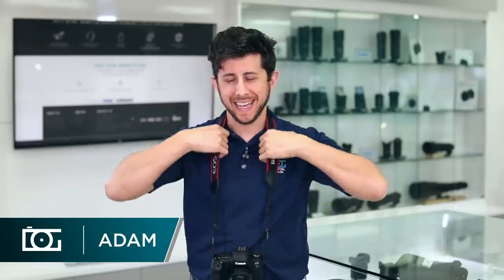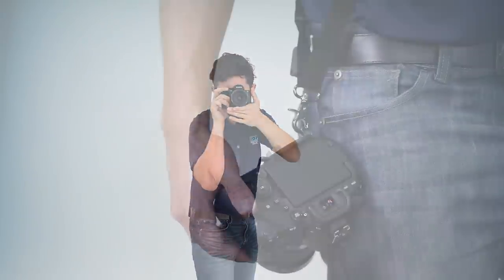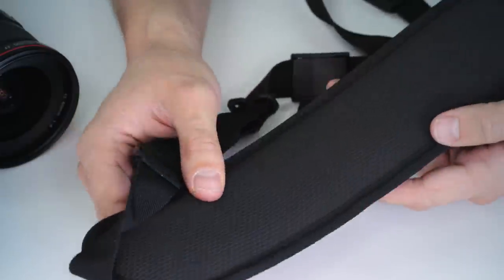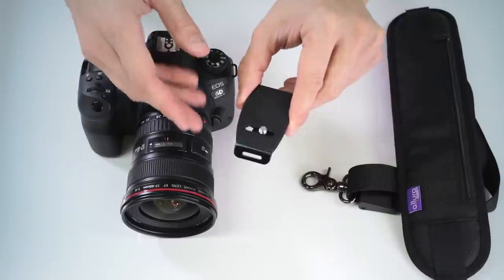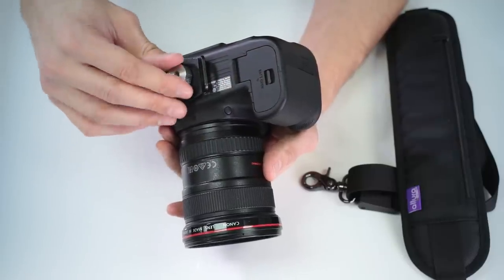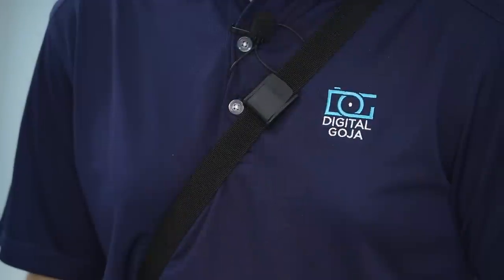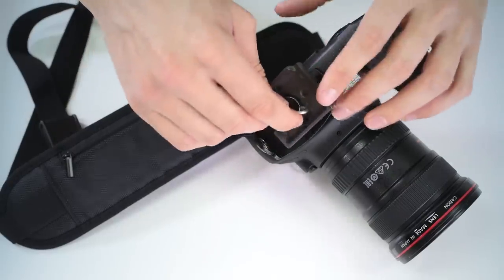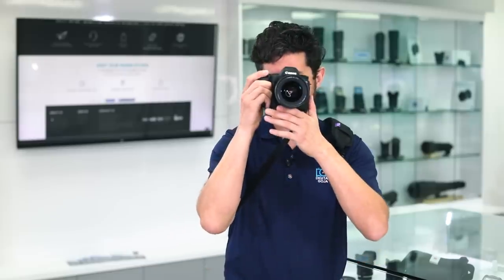Altura Photo Rapid Fire Camera Neck Strap w/ Quick Release and Safety Tether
Whether you’re on a professional photo shoot or hiking through some beautiful scenery, you need to carry your equipment safely and comfortably, learn more the Altura Photo Rapid Fire Neck Strap here.

Features:
- LIGHT AND COMFORTABLE: Neoprene pad distributes weight perfectly, with comfortable design shaped to fit perfectly around the shoulder for constant use and travel. Even includes a zipper pocket for storing extra batteries, memory cards, etc.
- REINFORCED MATERIALS: Durable reinforced solid metal plate (not plastic!) securely fastens your camera onto the strap. The plate also features a protective rubber bottom layer to prevent slippage or scratches.
- FULLY ADAPTABLE: Plate and camera can be attached to a tripod without needing to remove the plate from the camera! Features quick-release design for easy attachment and removal while using your camera. Easy to take photos while on the go!
- UNIVERSAL COMPATIBILITY: Compatible with any DSLR Camera with a standard ¼” tripod stud screw. (Includes: CANON EOS Rebel T6i T6s T5i T4i T3i T3 T2i T1i XT XTi XSi SL1 and Nikon D7100 D7000 D5200 D5100 D5000 D3300 D3200 D3100 D3000 D90 D80)